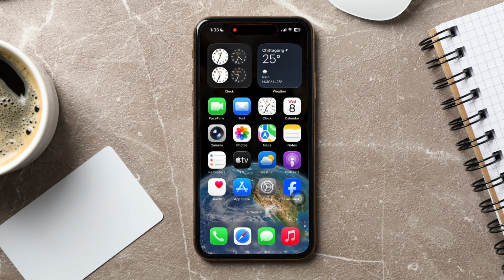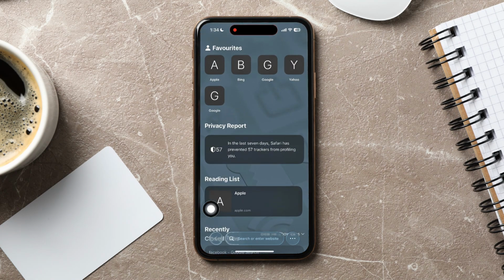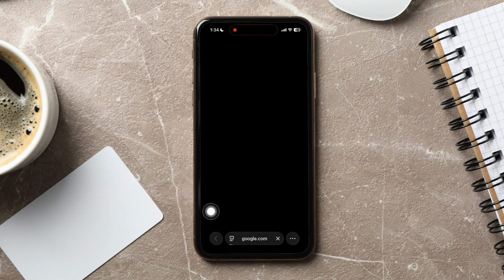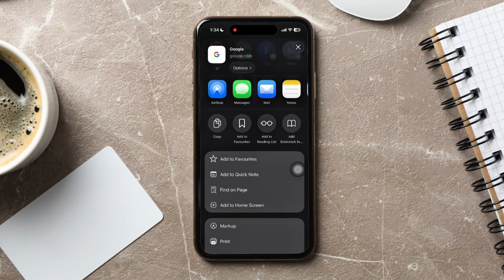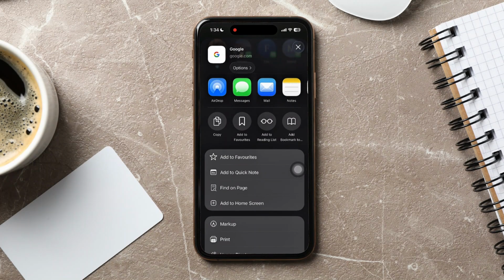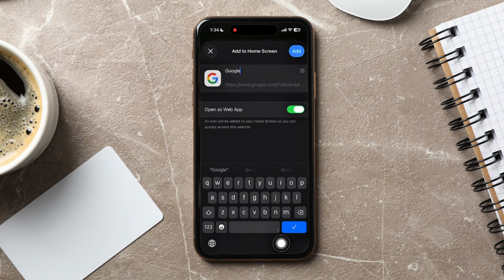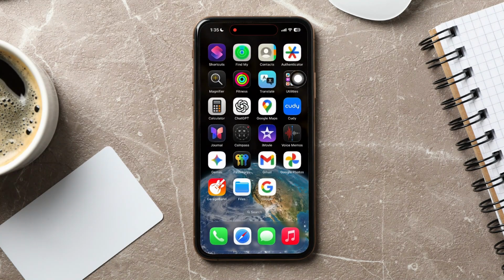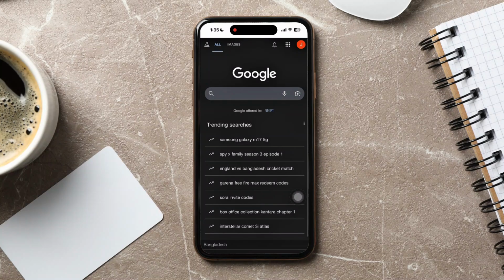How To Make Google Homepage On Safari iPhone 2026 (Step-By-Step Tutorial)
Here's how to set Google as your homepage on Safari for iPhone! I'll show you the complete step-by-step process to customize your Safari browser so it opens directly to Google every time. You'll discover exactly how to change your Safari settings, set up Google as your start page, and make it your default search experience without any complicated steps. We'll cover the built-in Safari settings method, how to bookmark Google for quick access, and I'll also share some useful tips for organizing your browser favorites. I'll walk you through opening Safari settings, navigating to the homepage options, entering the Google URL, and testing to make sure everything works perfectly. Whether you prefer the classic Google search page or want to customize it further, these simple techniques will have your iPhone's Safari browser opening exactly where you want it in under two minutes. Perfect for anyone who wants faster access to Google search and a more personalized browsing experience!